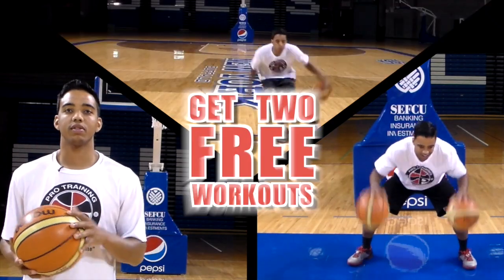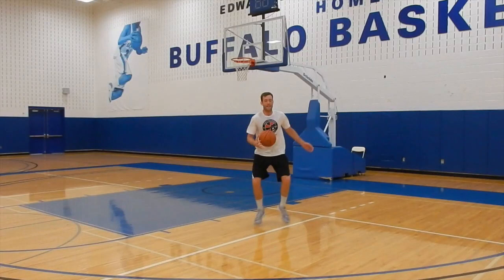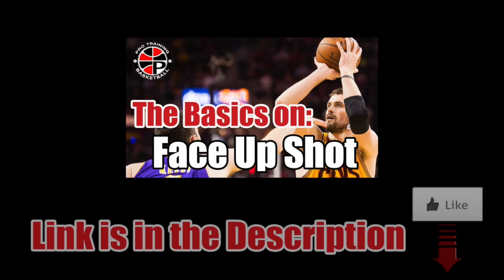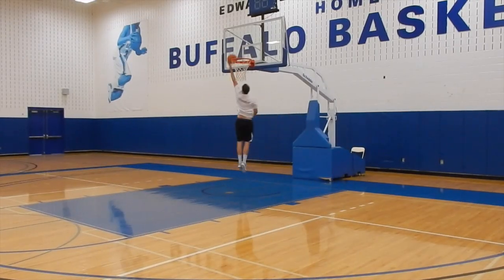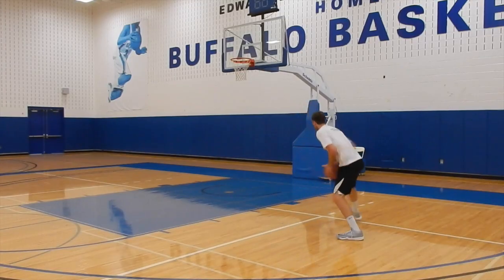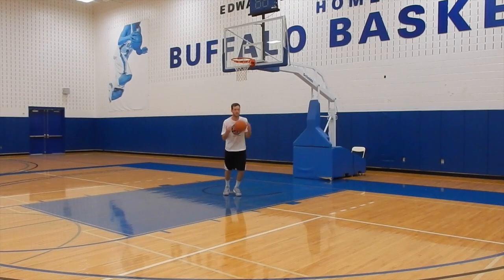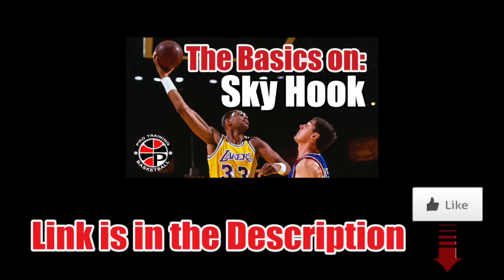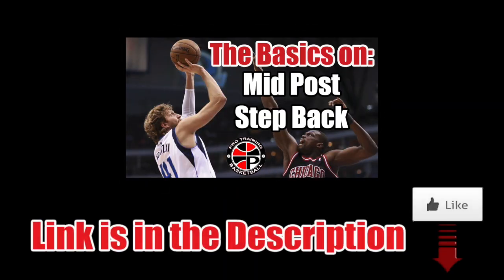Top 5 Mid Post Moves | Dominate The Mid Post | Pro Training Basketball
This video will show you the Top 5 mid post moves you need to develop a solid post game. Here are the links to the moves if you want more details on the move: